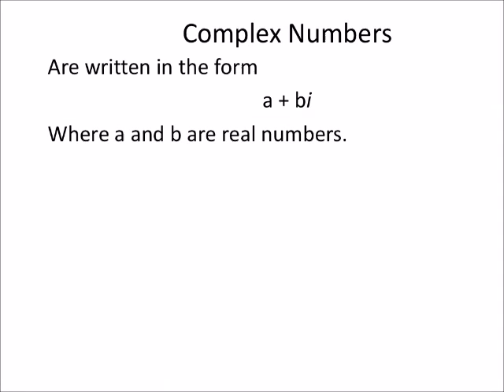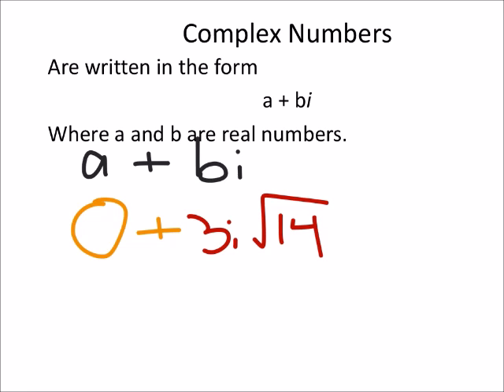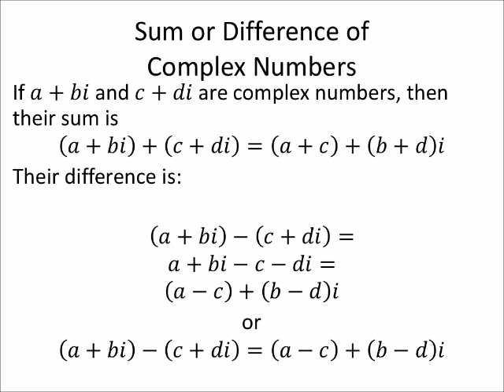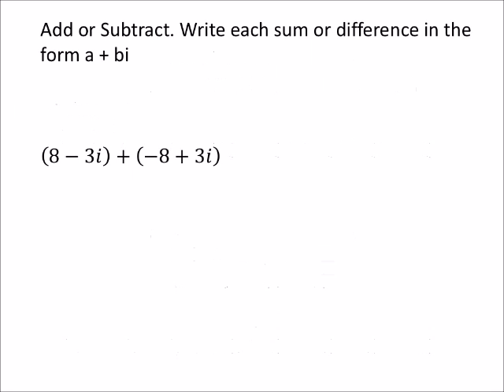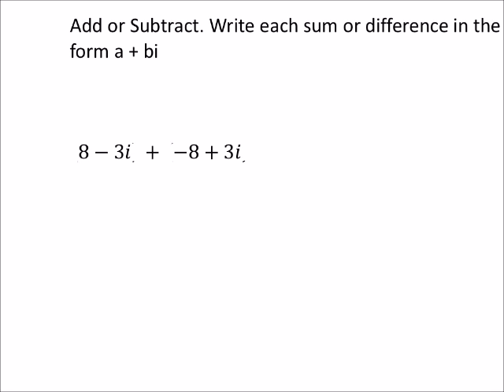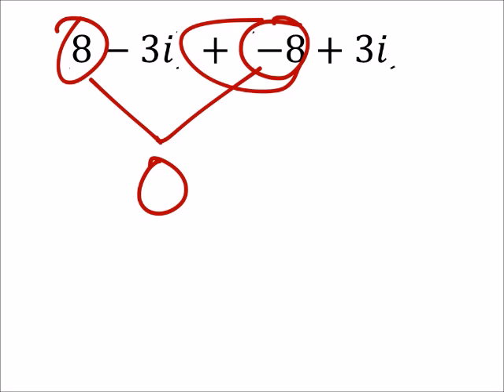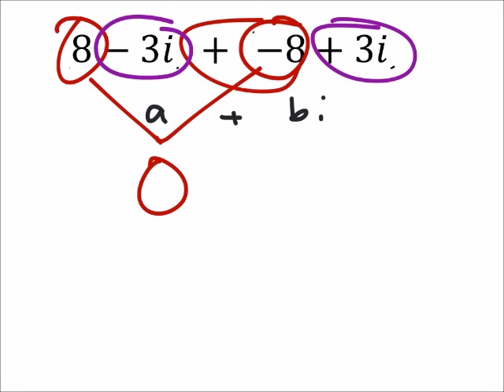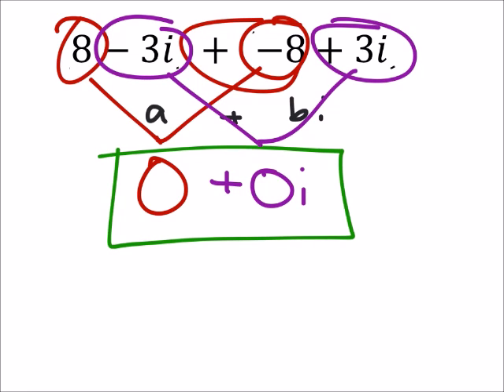Complex and Imaginary Numbers: The Basics and an Example (a MATH 1010 Problem)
The problem:
Add or Subtract. Write each sum or difference in the form a + bi
(8−3𝑖)+(−8+3𝑖)

The solution:
0+0𝑖